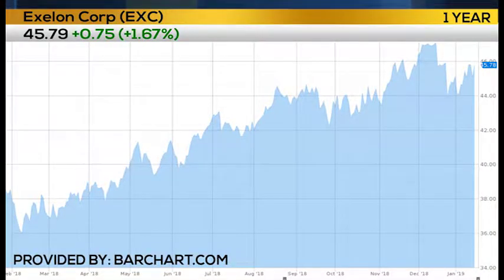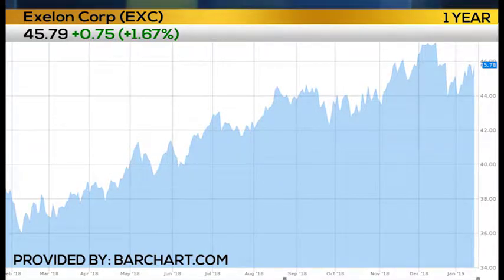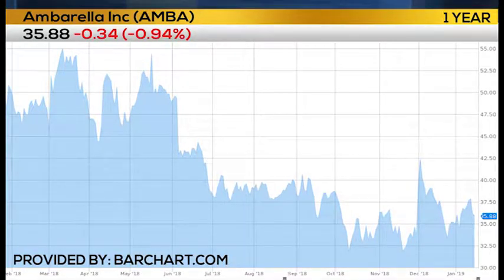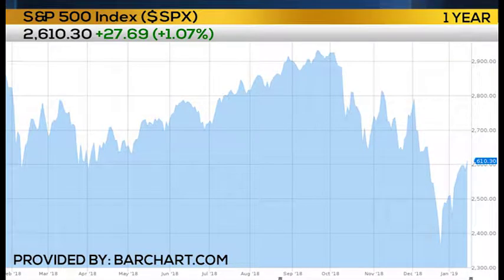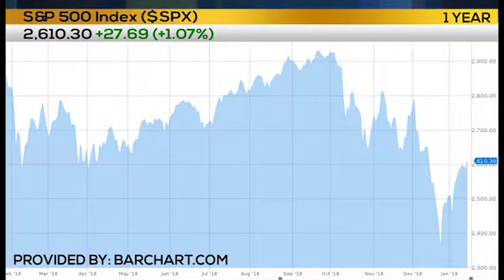WEEKLY OPTIONS ALERT - HALFWAY HOME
Alan Knuckman from Agora Financial joins us to talk Weekly Options and the the overall market coming halfway back from the December lows.